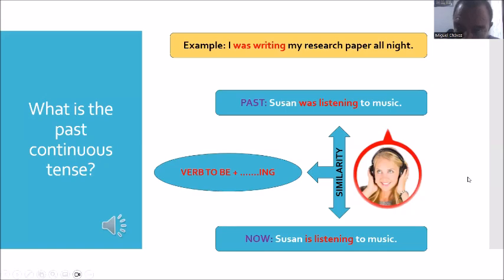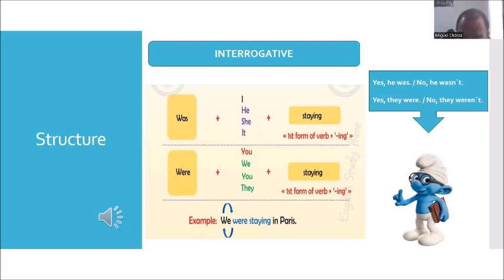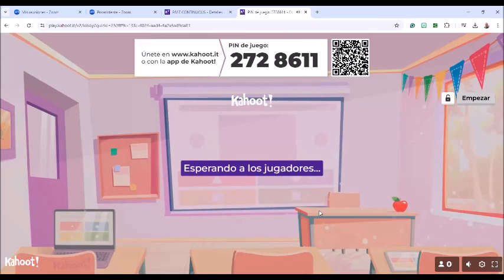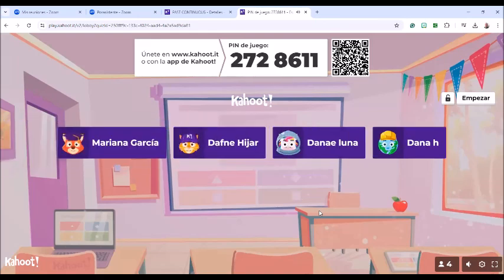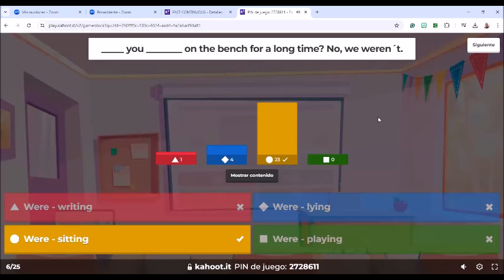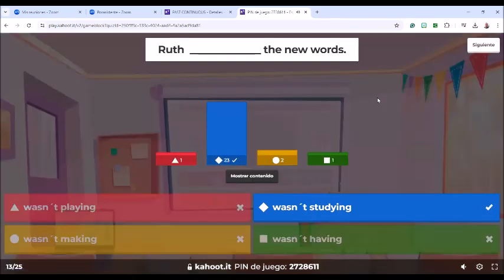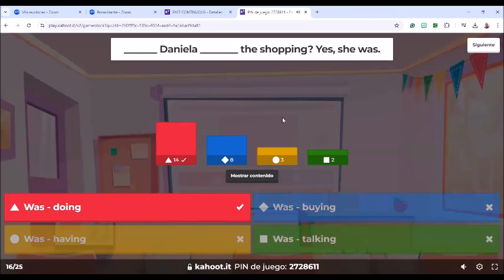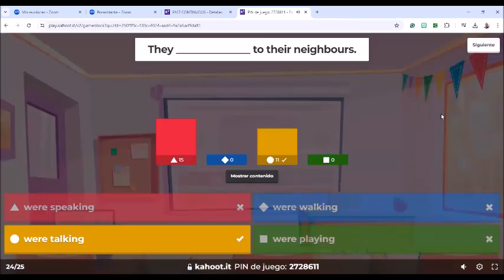PAST CONTINUOUS Unidad 2 Nivel A2 Miguel Chávez 21 de septiembre 2024